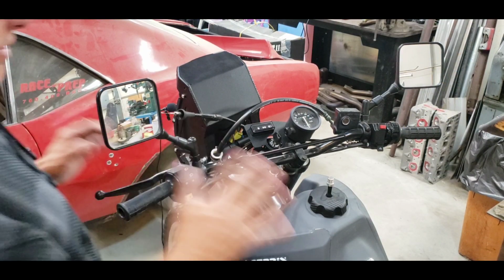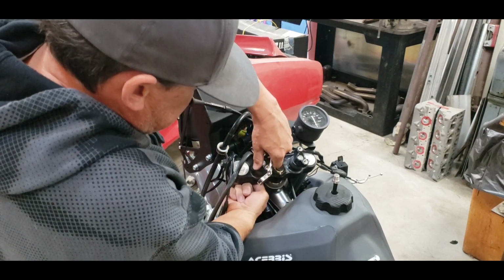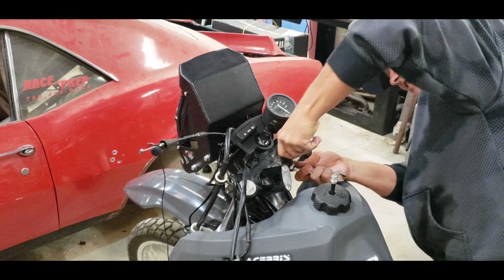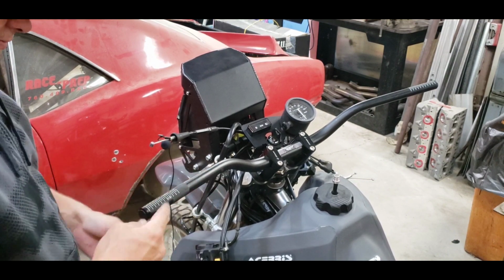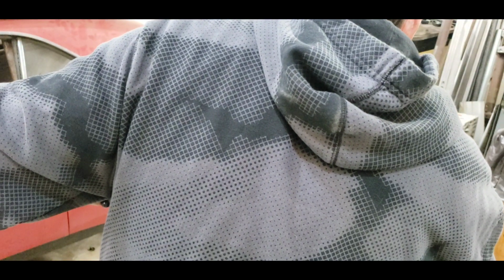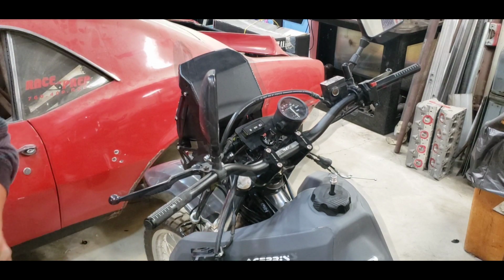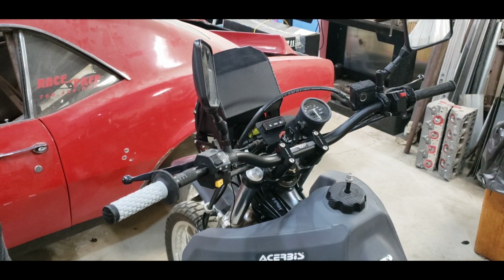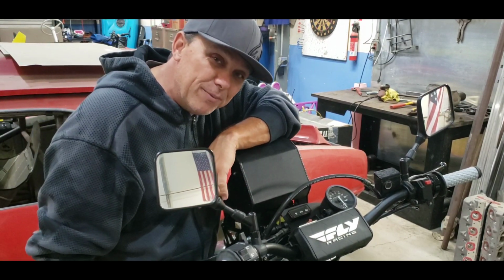DR650 ADVENTURE BUILD PART 4: BARS AND RISERS